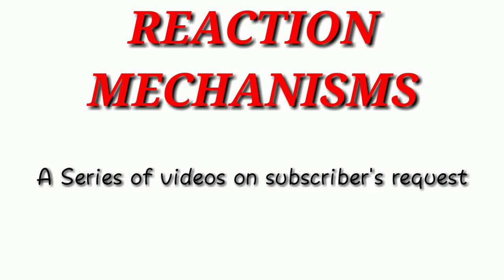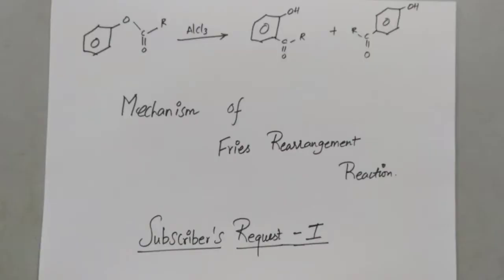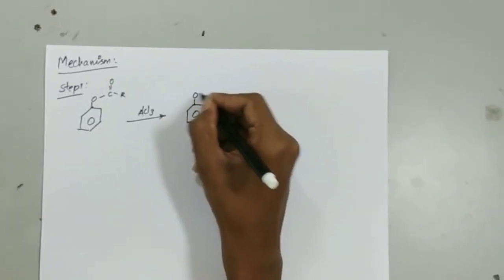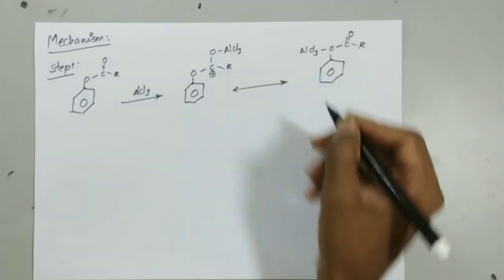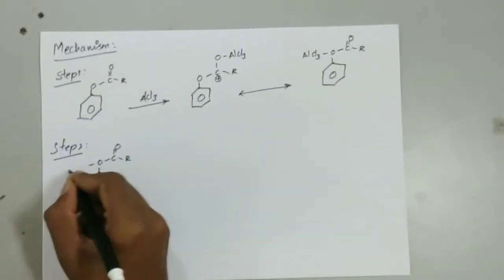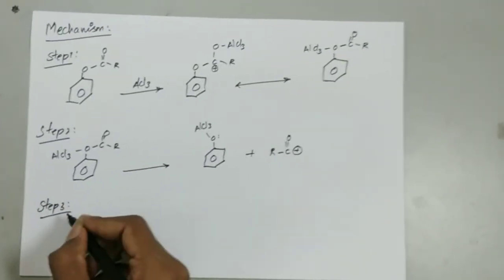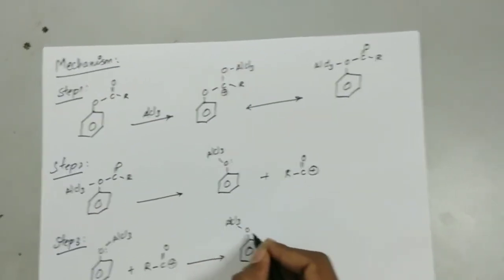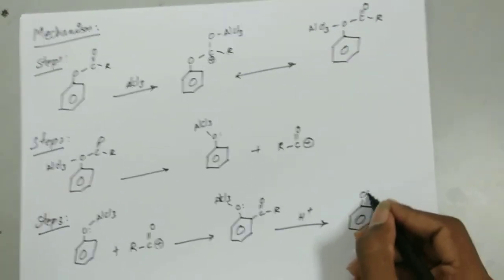FRIES RE-ARRANGEMENT REACTION | REACTION MECHANISM | SUBSCRIBES REQUEST-I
This is a video about the fries displacement reaction and the mechanism of the reaction. So hope you will find easy and over come the difficulties in the mechanism.